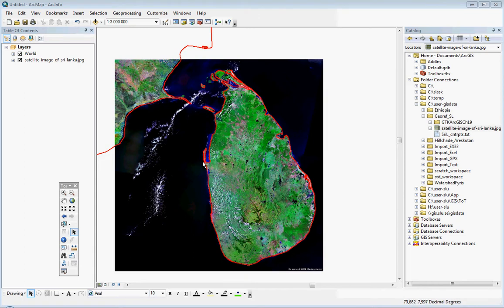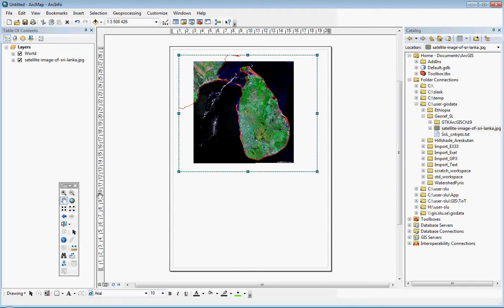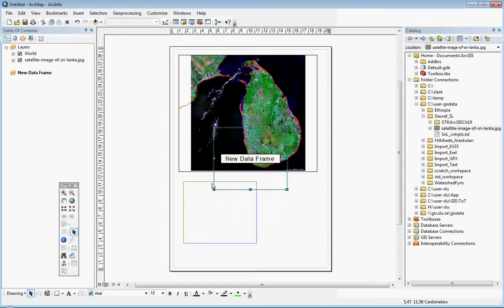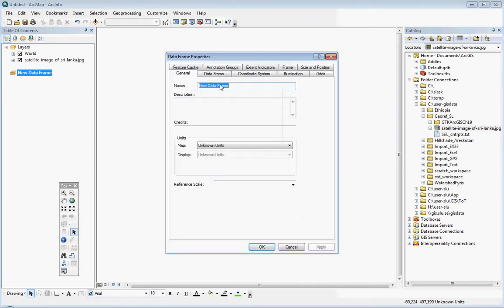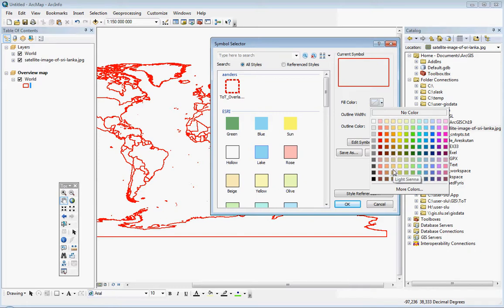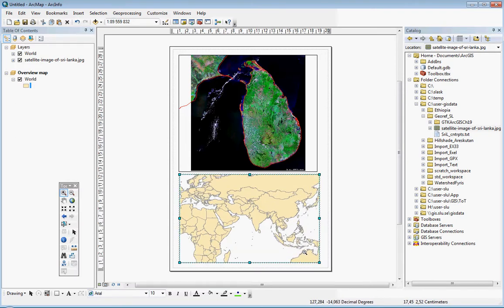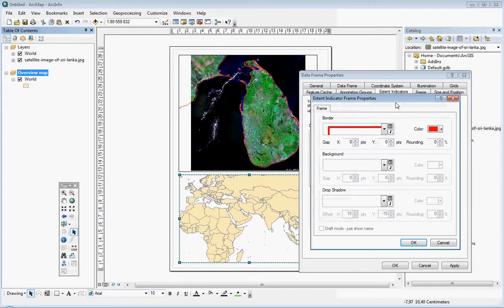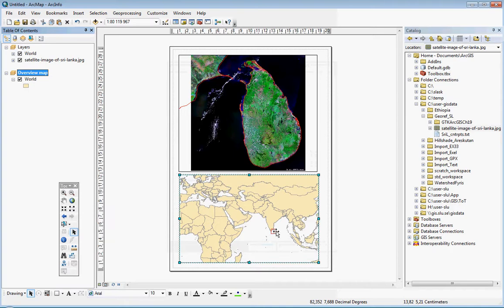Extent rectangle SriLanka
Adding a Data Frame with an Overview Map with an Extent Rectangle in ArcGIS